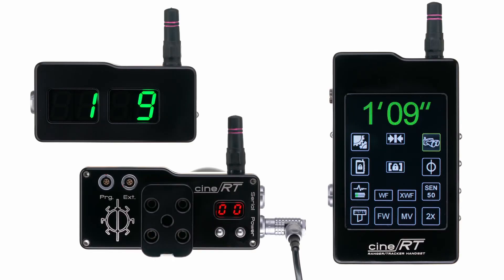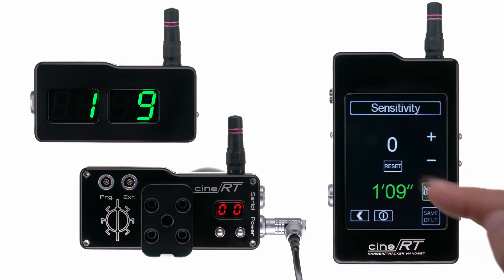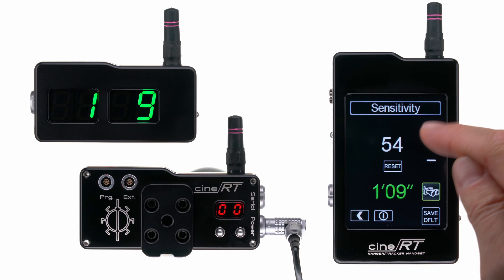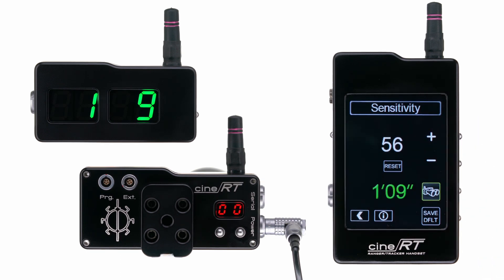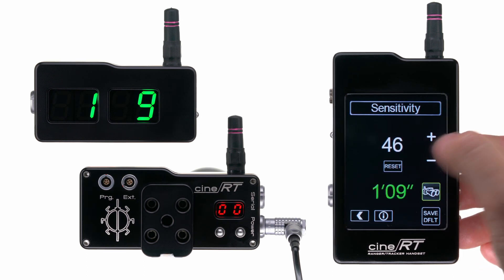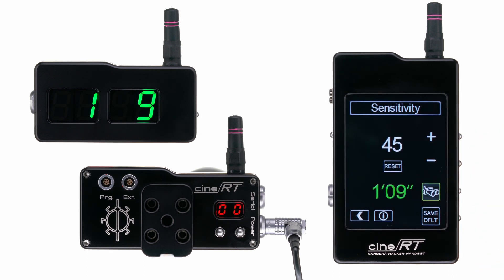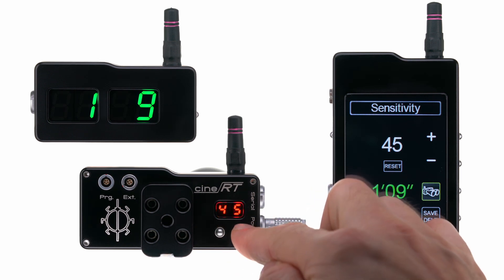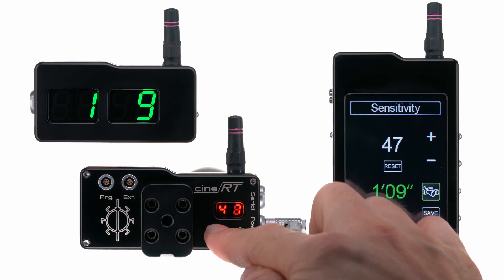RANGEFINDER OPERATIONS: ADJUSTING RANGEFINDER SENSITIVITY